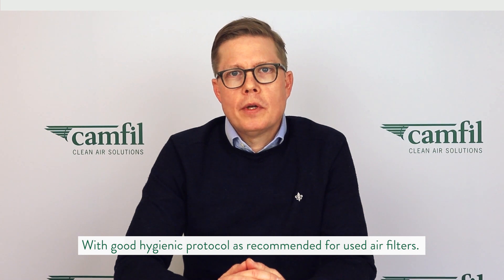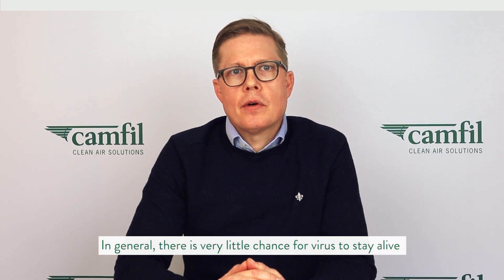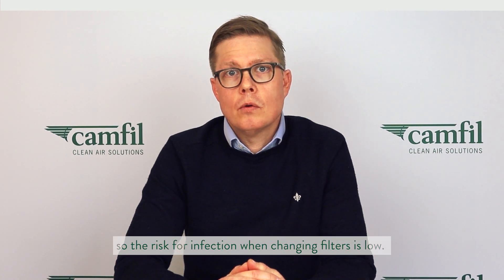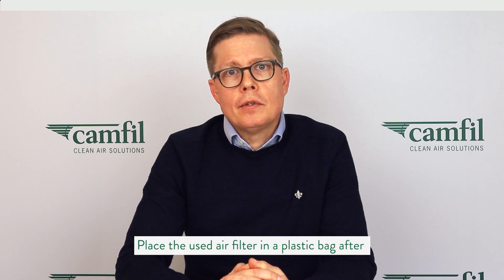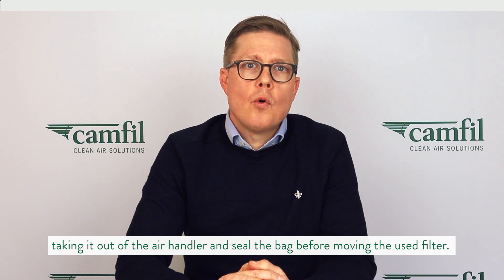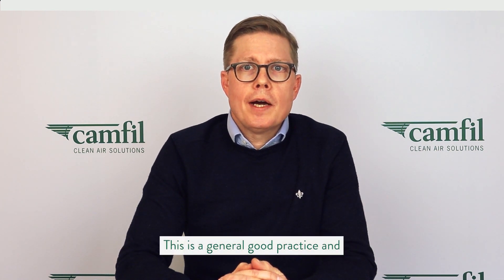How should used air filters be treated?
With good hygienic protocol as recommended for used air filters.

In general, there is very little chance for the virus to stay alive for an extended period in the air filter so the risk for infection when changing filters is low. However, general hygienic precautions should be taken when changing the filters to avoid exposure to harmful dust. Use full covered protective gear (long sleeves and full-length pants), gloves, respiratory face mask and protective glasses. Place the used filter in a plastic bag after taking it out of the air handler and seal the bag before moving the used filter. This is a general good practice and an important precaution for general Air Handling Units. For special applications such as hospitals and laboratories special requirements may apply. Stick to any standard procedure that applies to your operation and only remove the full covered protective gear after leaving the ventilation room.